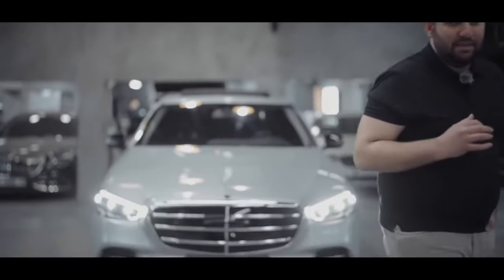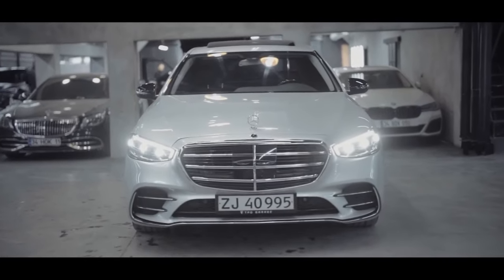Mercedes-Benz S Class W221 Upgraded To W223 Maybach Design l Own Silent international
Transform your Mercedes-Benz W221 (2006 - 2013) into the majestic silhouette of the W223 Maybach (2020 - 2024) with our premium Conversion Body Kit. This meticulously designed kit allows you to upgrade your vehicle with the elegance and sophistication of the Maybach, ensuring your Mercedes stands out with unparalleled style.

**Our Conversion Body Kit Includes:**

- **Front Bumper Assembly:** An exquisite design that seamlessly blends with your Mercedes, offering a front face lift that commands attention.
- **Hood/Bonnet:** A sleek, durable hood that complements the structural aesthetics of the Maybach design.
- **Headlights:** State-of-the-art LED headlights that not only enhance visibility but also add a modern touch to your vehicle.
- **Front Fenders:** Precision-engineered to match the Maybach’s iconic silhouette, ensuring a perfect fit.
- **Rear Fenders:** Sculpted to enhance the vehicle's rear contours for a more pronounced, elegant stance.
- **Rear Trunk:** Offers a refined finish with integrated design lines that flow seamlessly with the Maybach styling.
- **Rear Taillights:** Features the distinctive Maybach lighting design, ensuring your Mercedes looks as impressive from the back as it does from the front.
- **Rear Bumper Assembly:** A complete set that includes the bumper and exhaust tip mounts, designed for a flawless integration with your car’s design.
- **Exhaust Tip:** Adds a finishing touch with a custom Maybach exhaust tip that mirrors the sophistication of your upgrade.

Upgrade your Mercedes-Benz with the luxury and distinction of a Maybach. Our conversion kit is designed for precision fit and exceptional quality, ensuring your vehicle not only looks but also performs at its best.

Elevate your driving experience with Own Silent International Limited – Where elegance meets innovation.